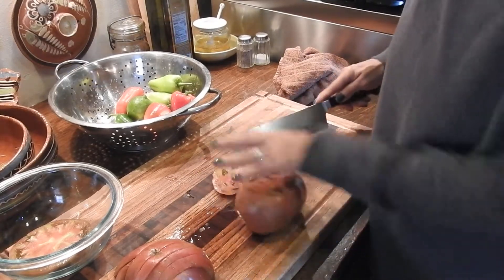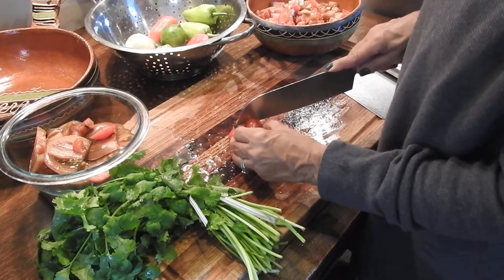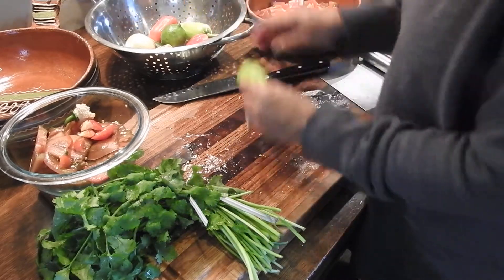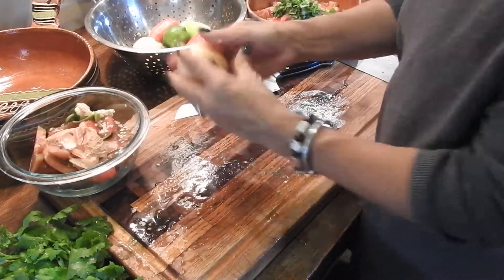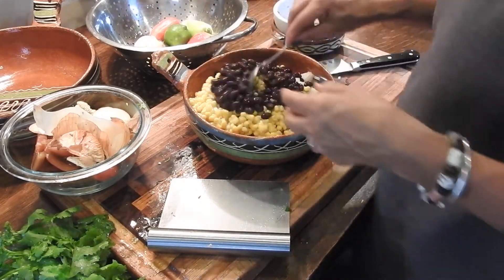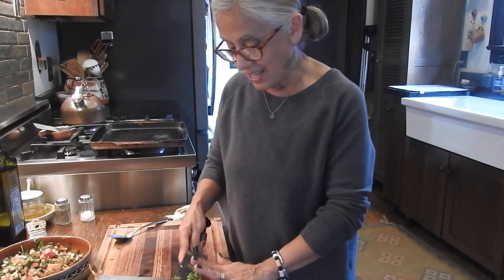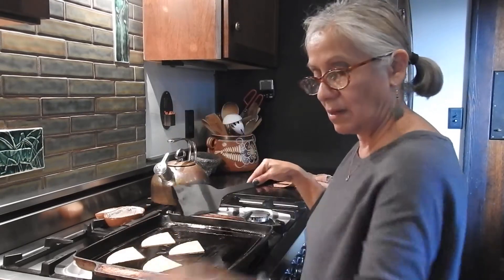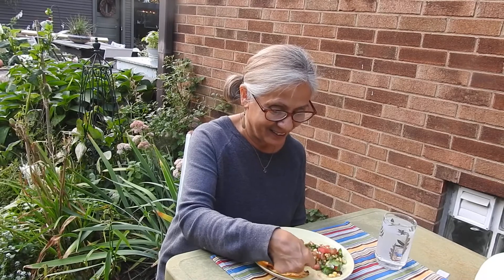It's Salsa Time!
The vegetable garden has given me some delicious produce and I decide to make some salsa.
Welcome to Miss Annette's Little Farm in the Big City, a place where we learn how to reconnect to resiliency.  A small urban farm set in the middle of a city of 900,000 people, on less than 1/2 acre. The Little Farm is a not a homestead but a learning farm, where our main lesson is LOVE. I share my journey twice a week ; as I cook, read, garden and raise farm animals.
The Little Farm is a wonderful place to share with your family and you never need worry because my content is always family appropriate.

Follow me on
and on FaceBook at Miss Annette's Little Farm in the Big City
Thank you for stopping by , hugs